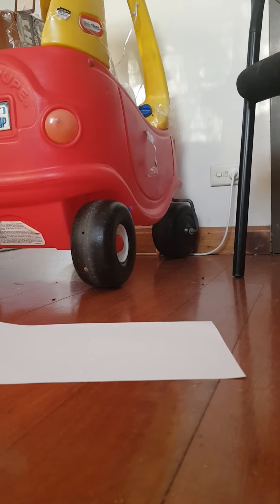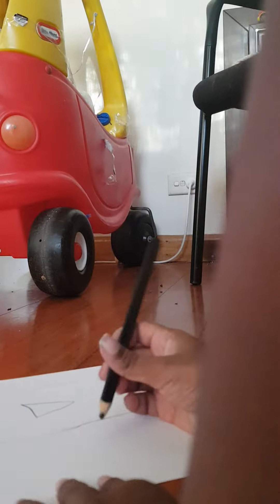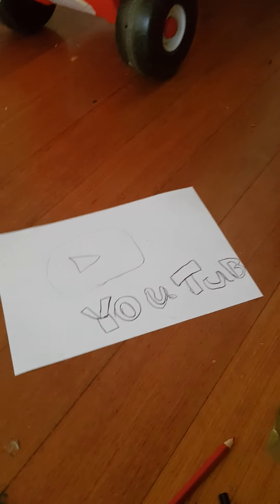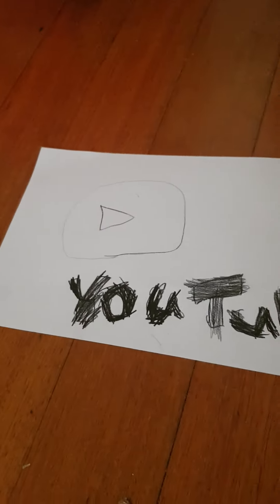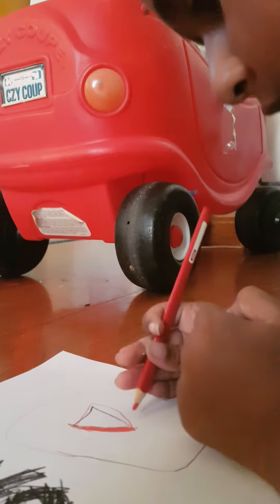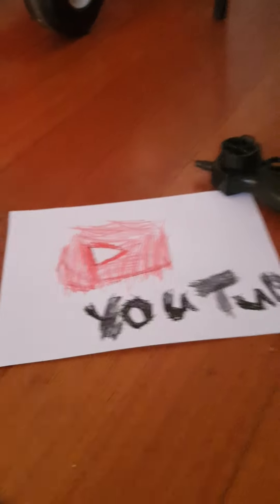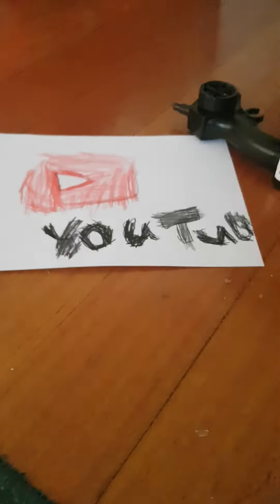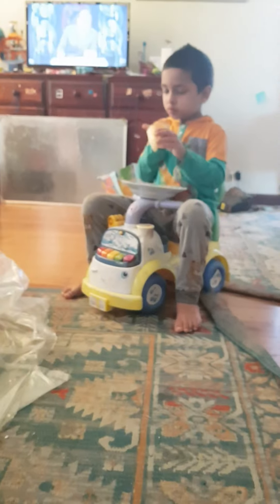22 February 2022